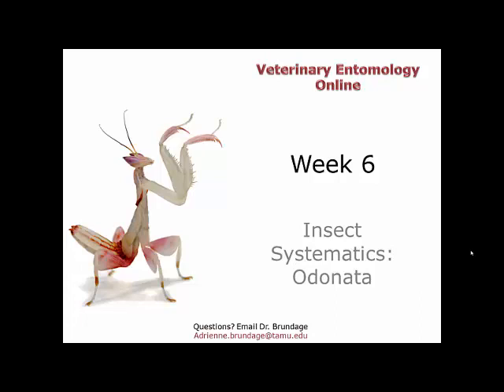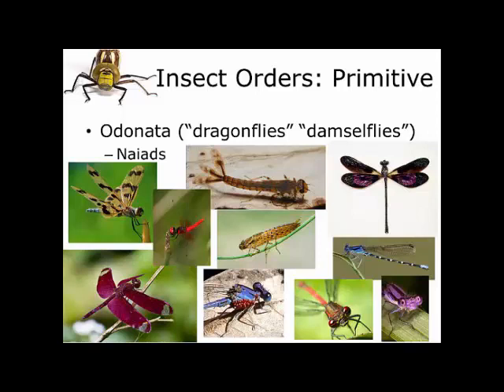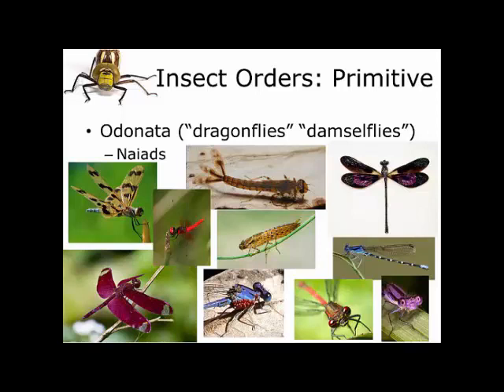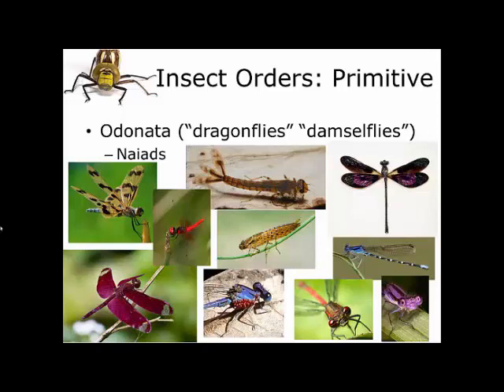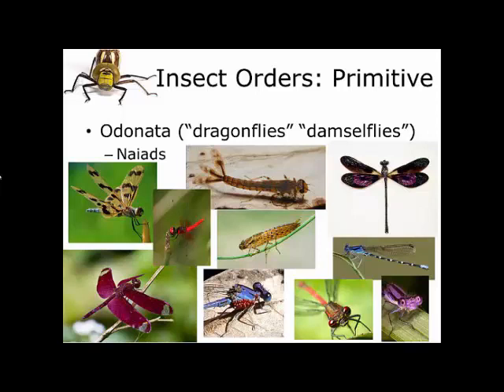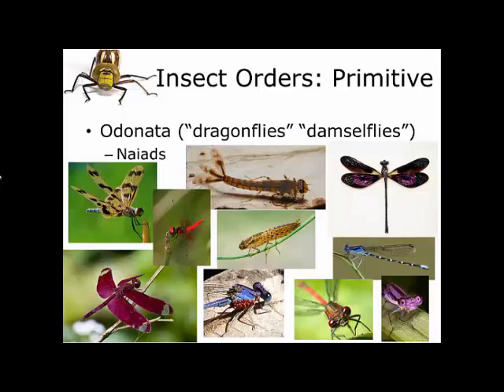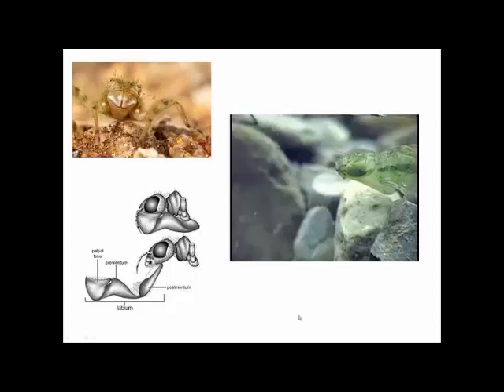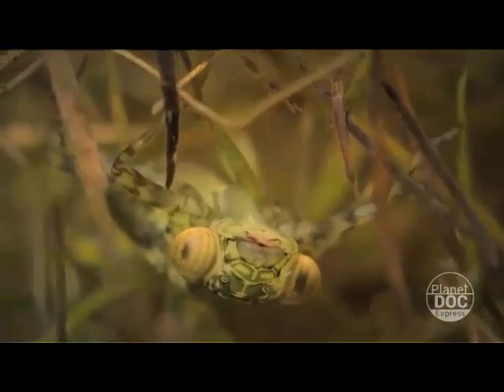6 1 Insect Systematics Odonata